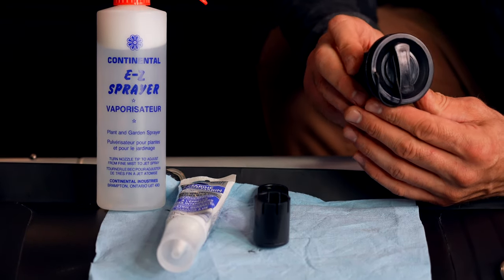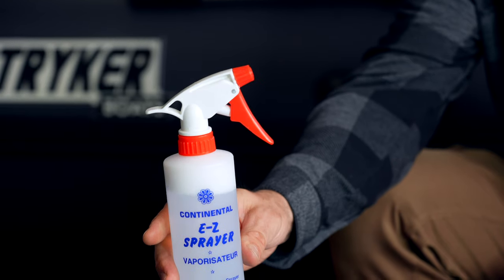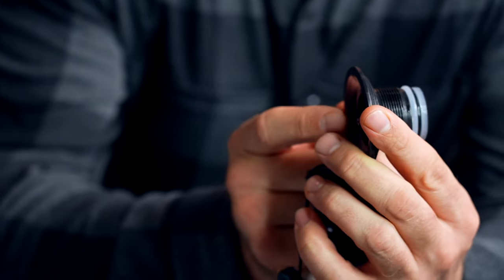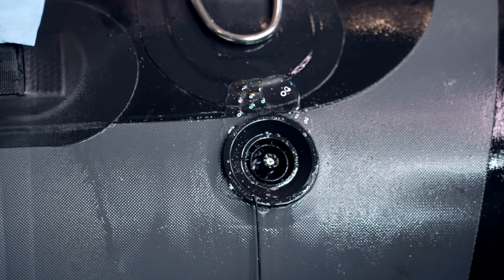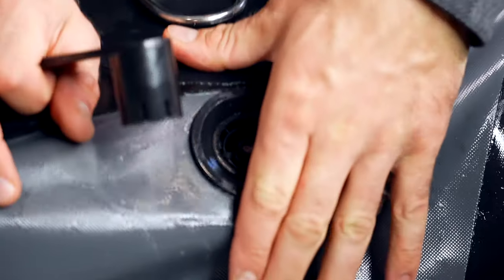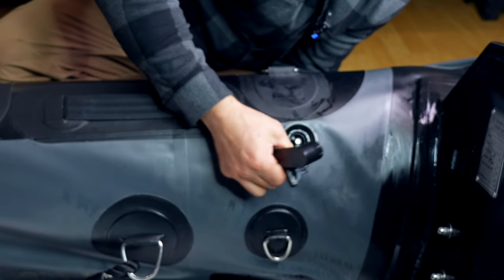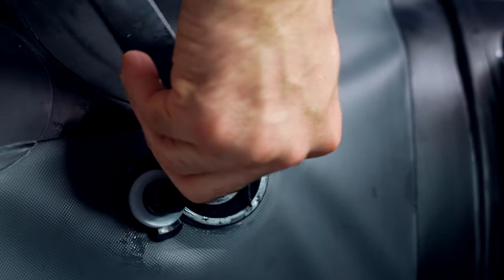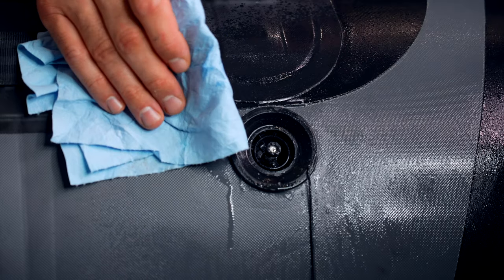How to Repair And Replace Inflatable Boat Valves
Repairing and replacing the inflatable boat valves is common that comes as a result of normal boating wear and tear. This video will show you how to effectively check for possible air leaks using a bottle of soapy water, quick repair by tightening the valve with the valve tool that comes in the repair kit, and finally full replacement by disassembling the valve, applying marine silicone around the threads, and reassembling the valve.